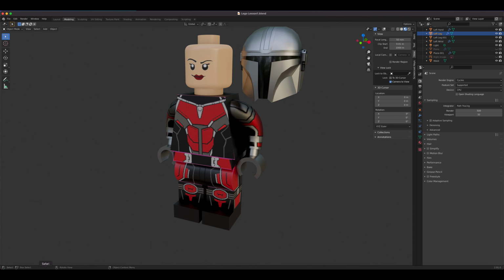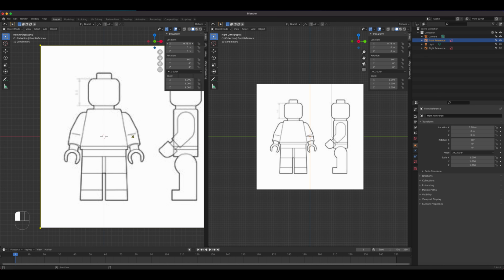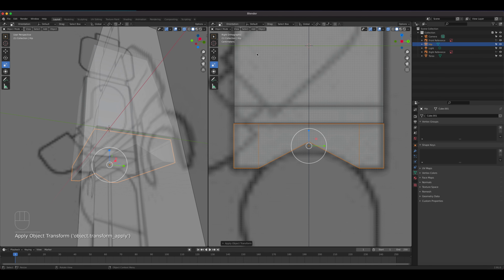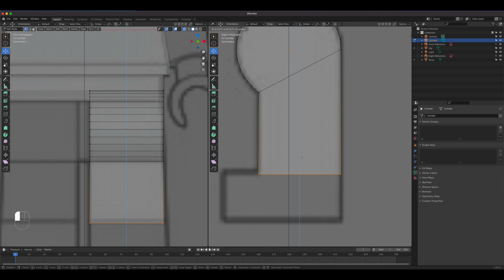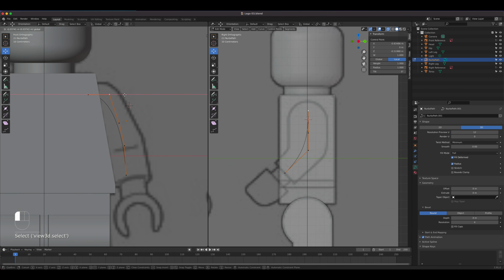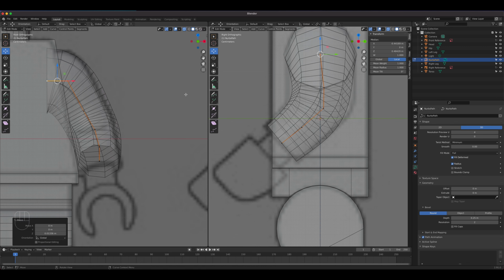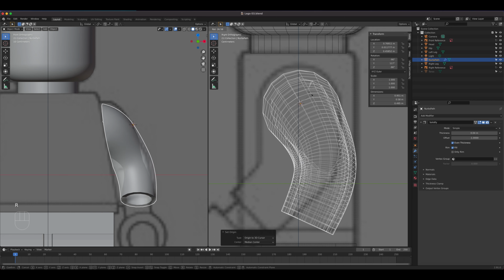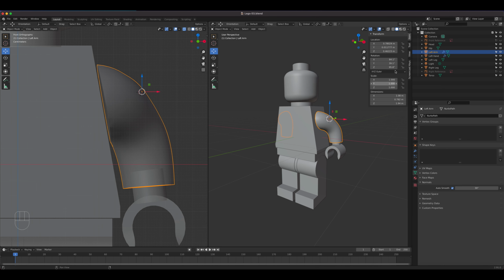Blender 3D Beginner: Low Poly Modeling Lego Character Part 1